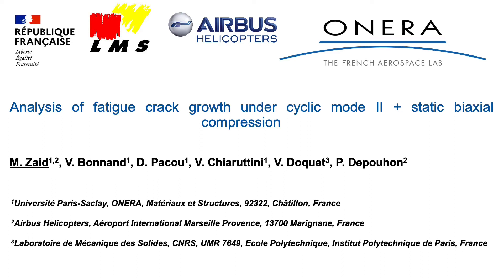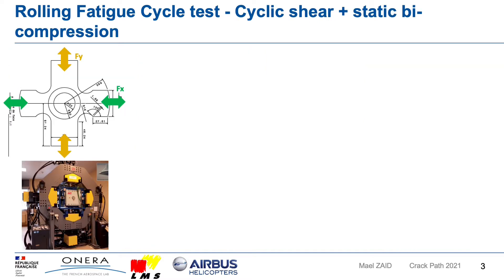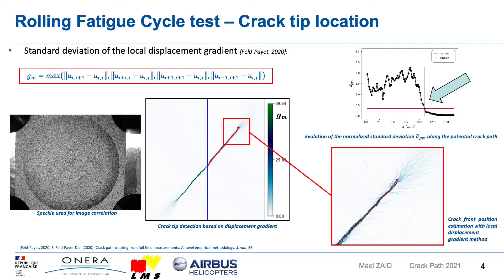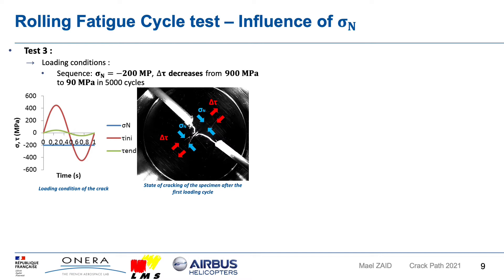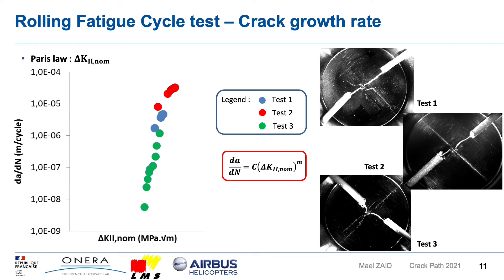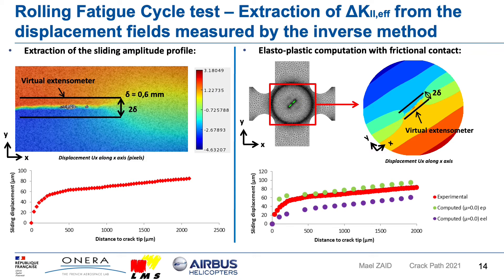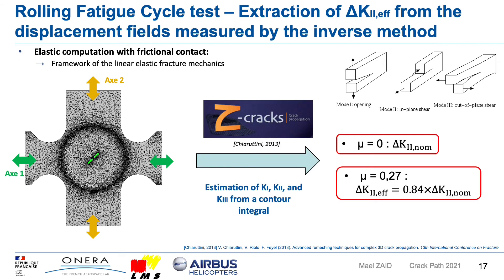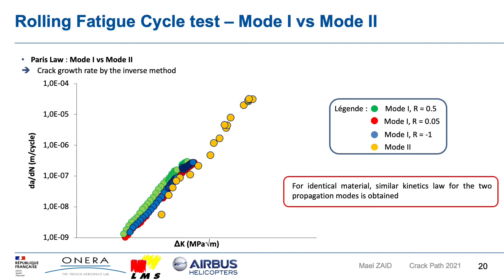Analysis of fatigue crack growth under cyclic mode II + static biaxial compression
Mael Zaid, Vincent Bonnand, Didier Pacou, Vincent Chiaruttini, Véronique Doquet, Pierre Depouhon